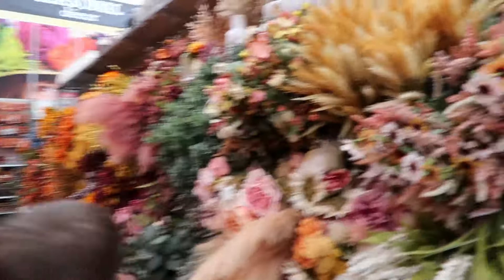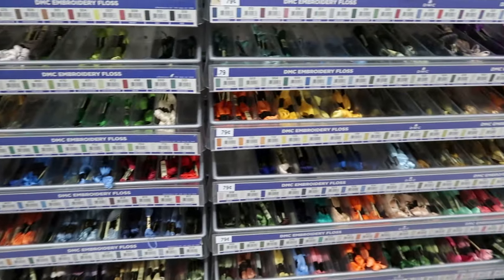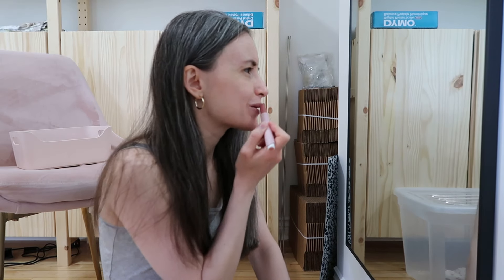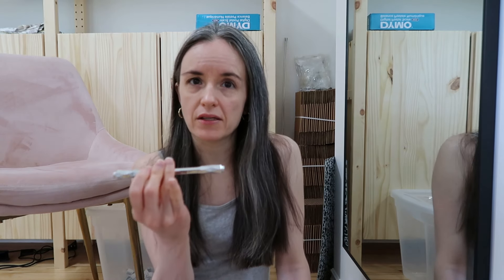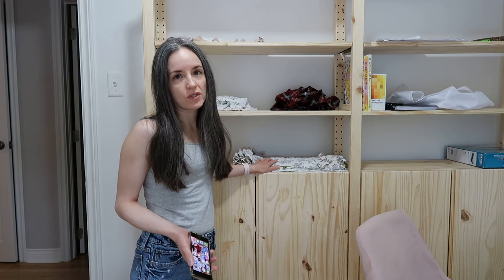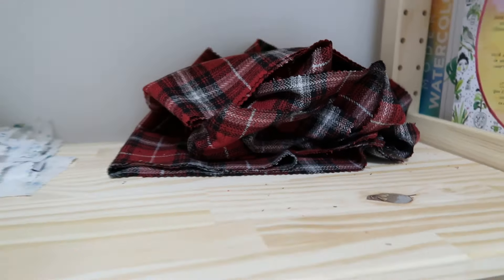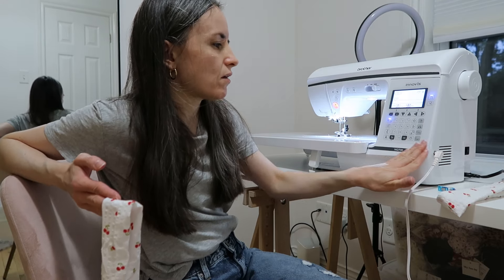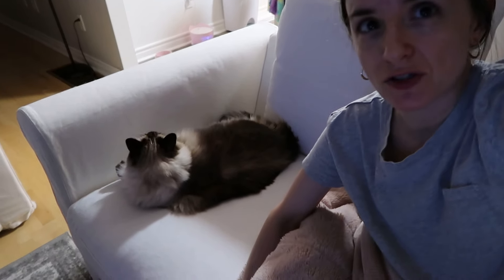Too Many Hobbies, Sewing And New Fabric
This week I take you along on a trip to Michaels, chat about some crafty projects that I would like to start, worked on my master pattern for the scrunchies, did some sewing and shared some new fabric that I am so excited about!

Hope you enjoy this weeks vlog :)